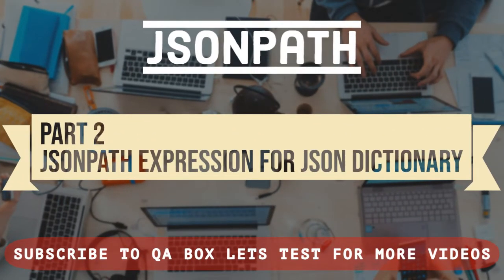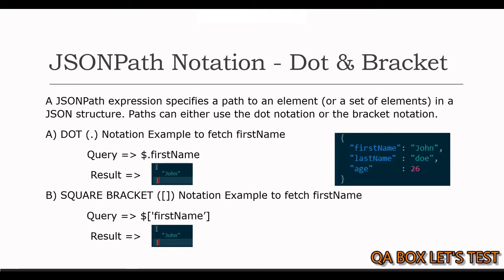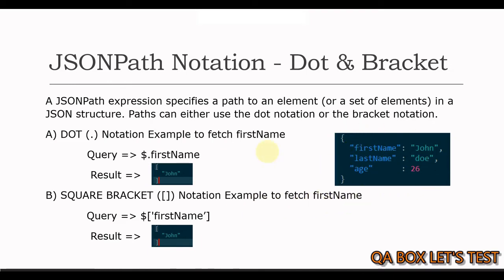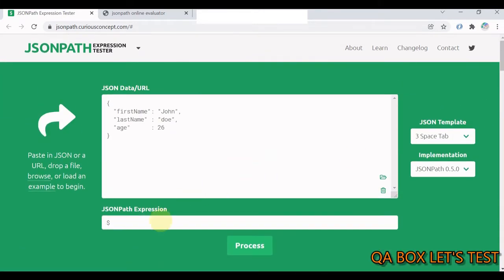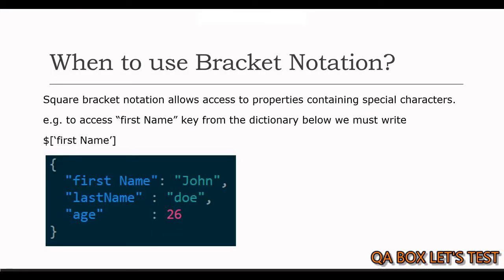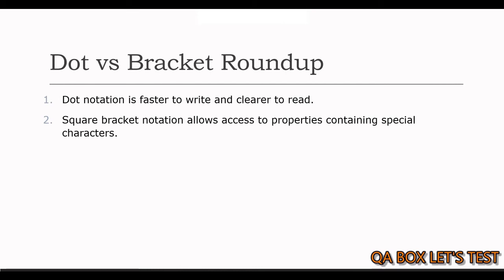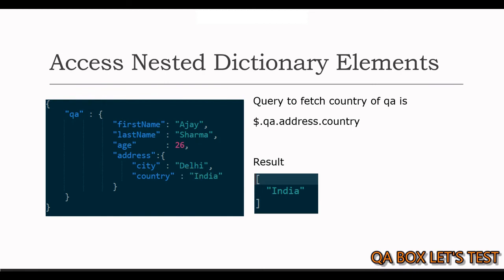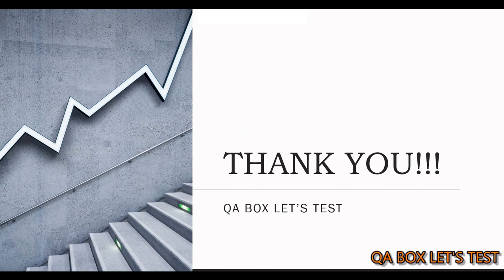Part 2 - JSONPath Expression for JSON Object/Dictionary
In this video I've covered the following: -

JSONPath Notation - Dot & Bracket
When to use JSONPath Bracket Notation?
Dot vs Bracket Roundup
Access Nested JSON Dictionary Elements